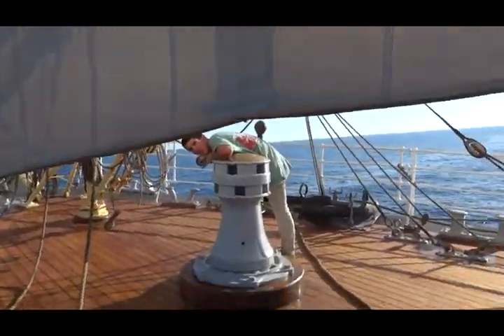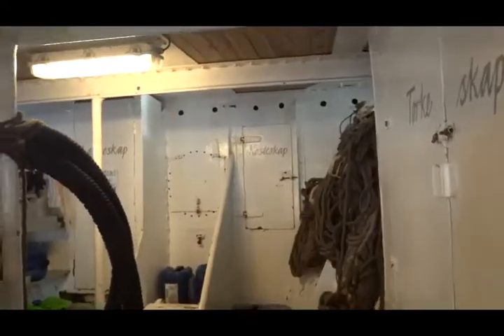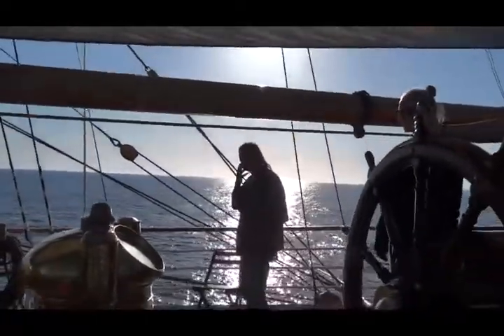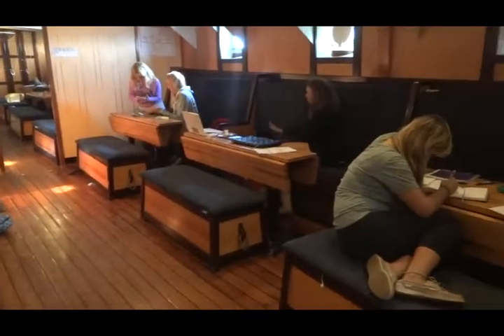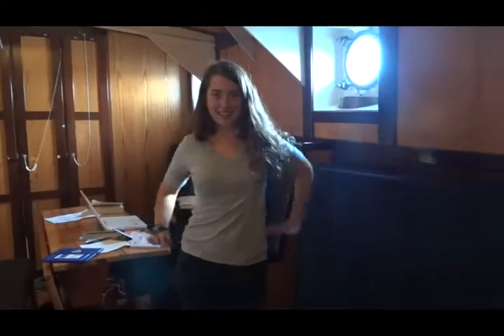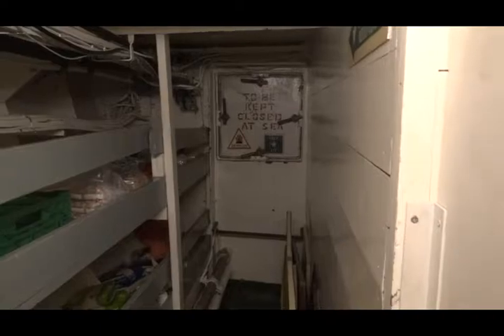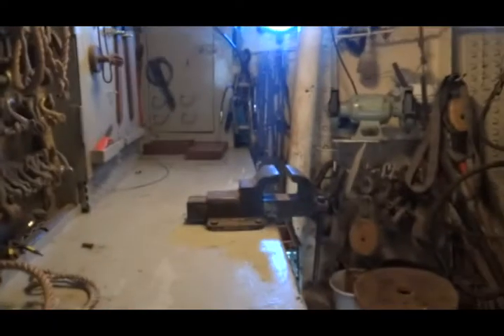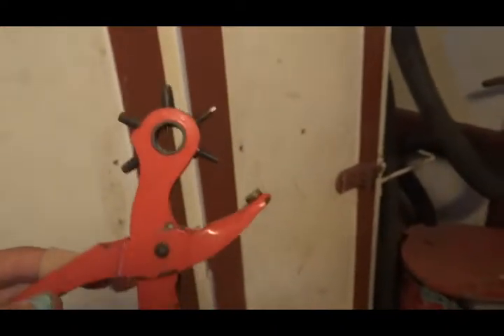Tour of the Norwegian Tall Ship Sorlandet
Tour of the imcomparable, beautiful tall ship -- Sorlandet!